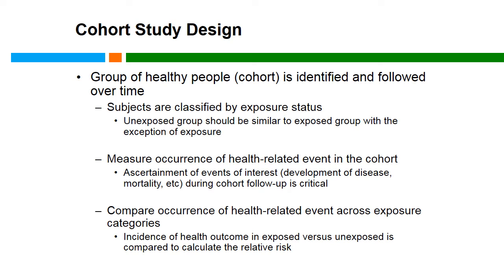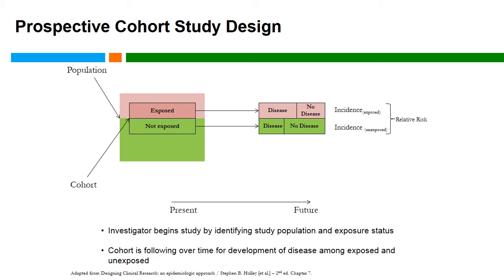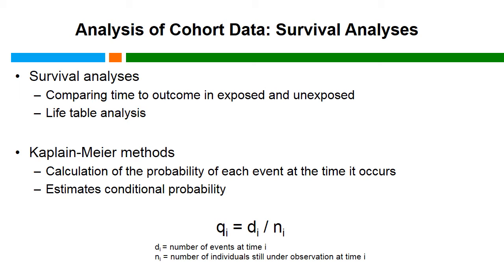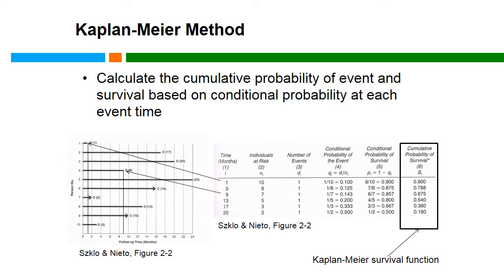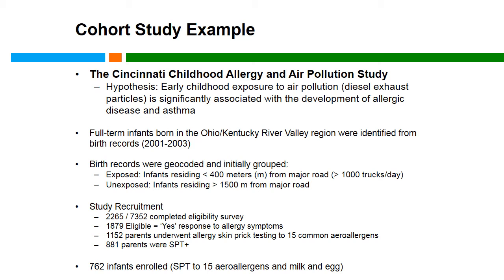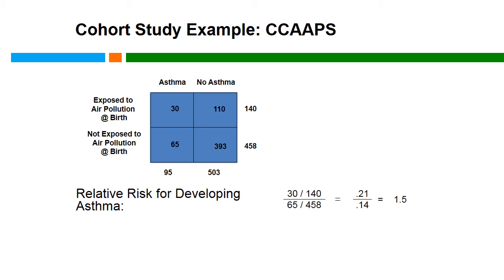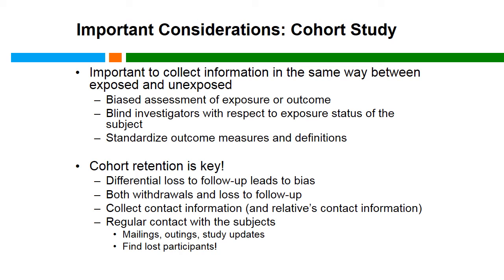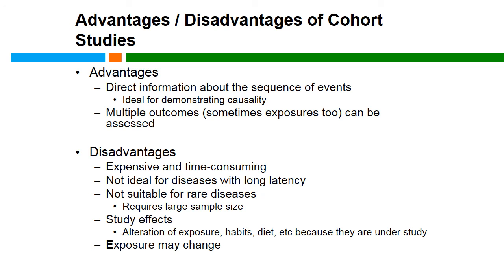Epidemiologic Study Designs | PART 5/6 | Analytic Epidemiology: Cohort Study Design